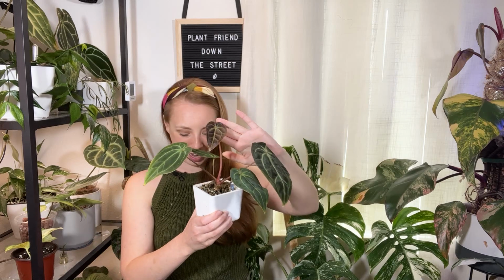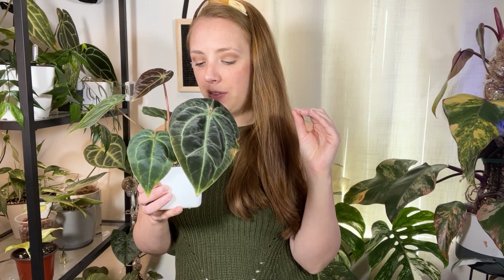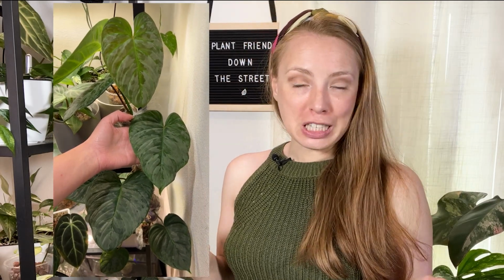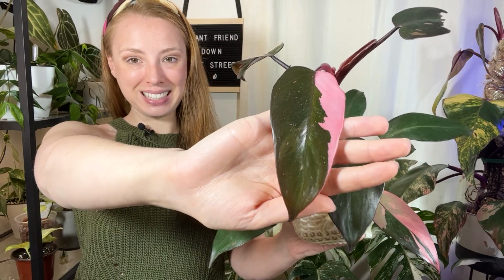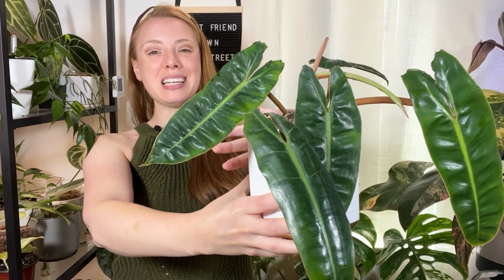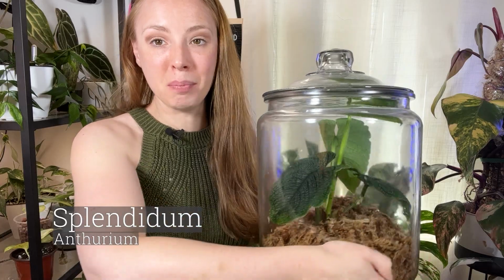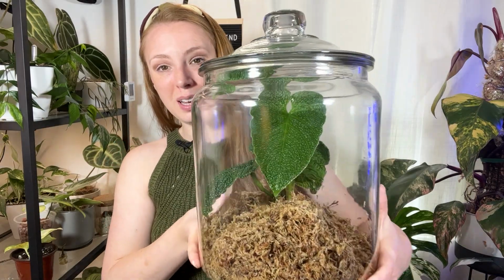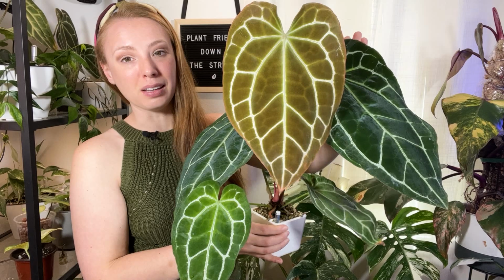Favorite Plants of Early Spring | Rare Houseplant Growth Updates!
Early spring plant favorites! Be sure to check out the reorganized playlists and use the hashtag plantfrienddownthestreet on Instagram so that I can see your plants!

Music Licensed by Adobe Stock
Sound Effects and Graphics licensed by Envato